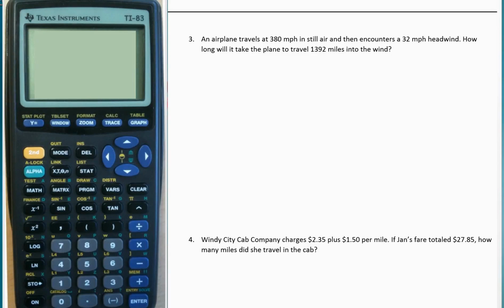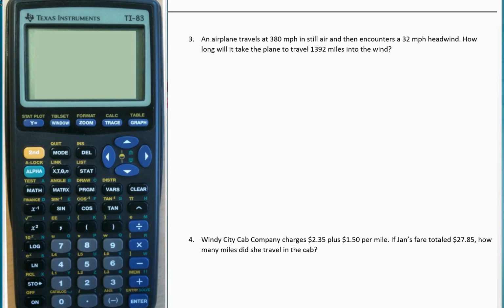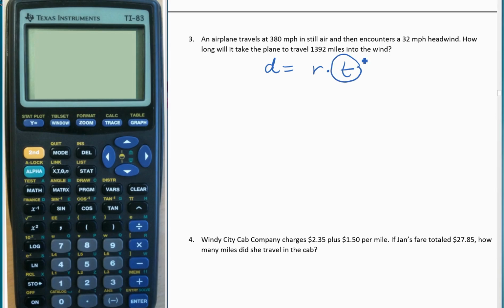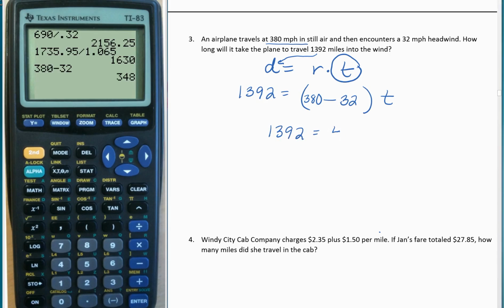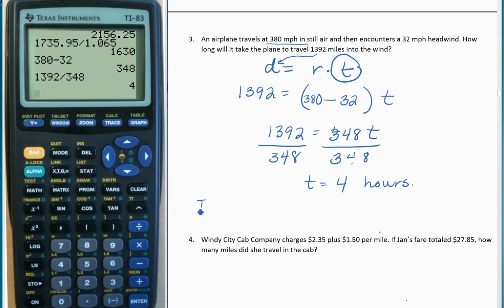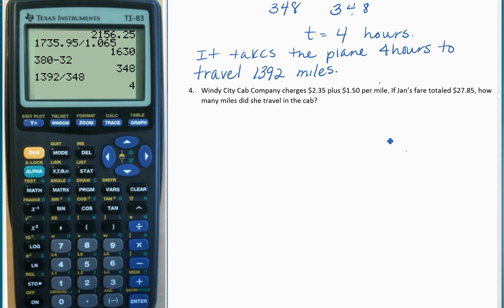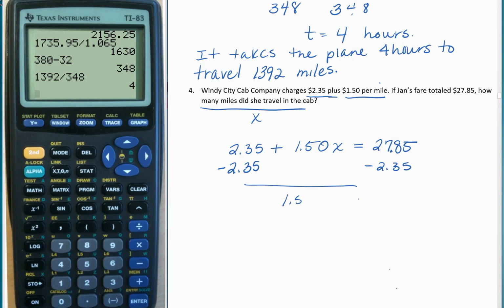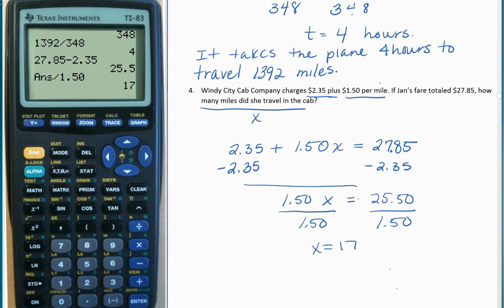linear applications part 2